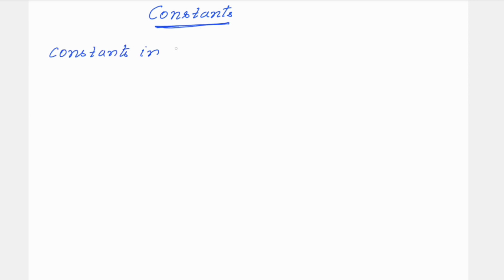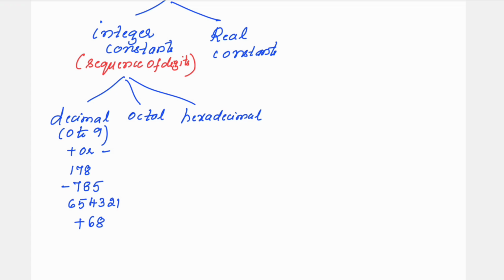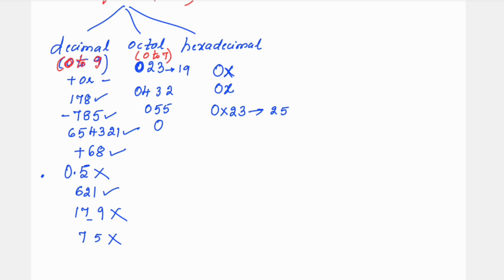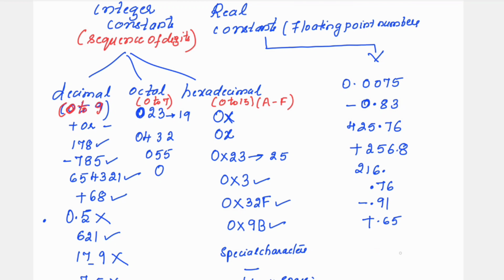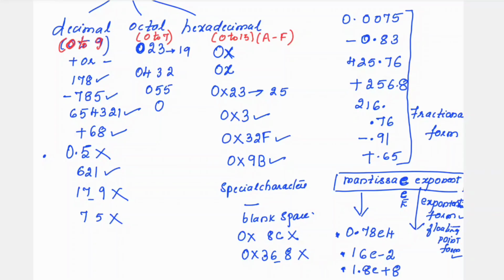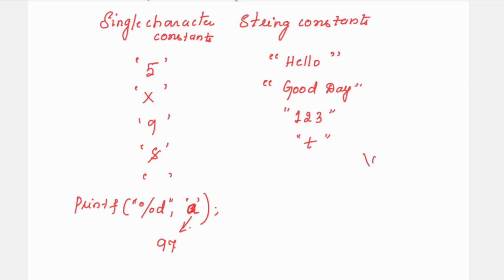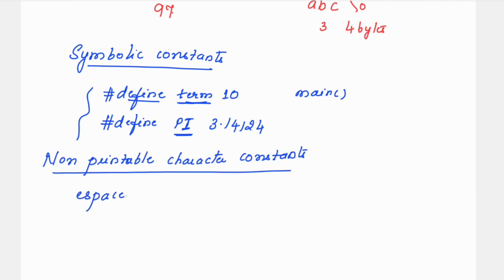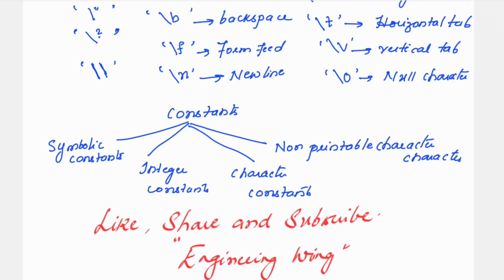Lec09: Constants in C